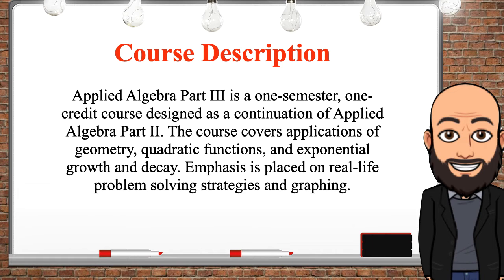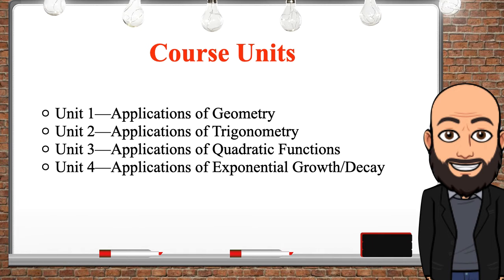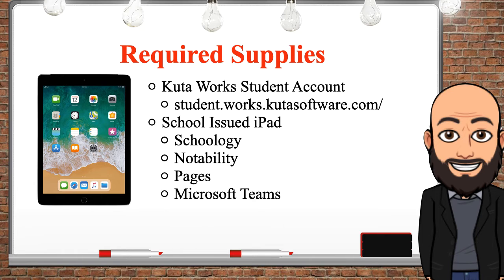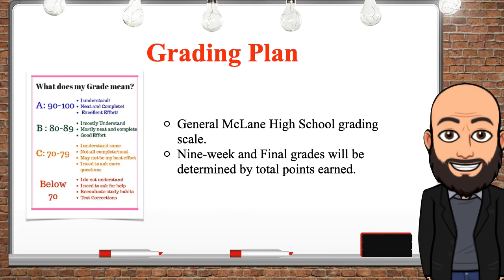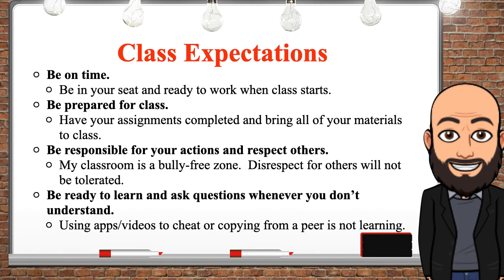Reed - Applied Algebra III